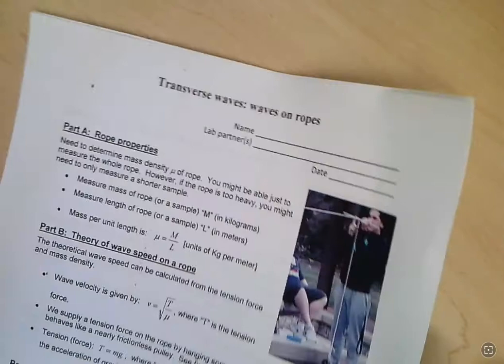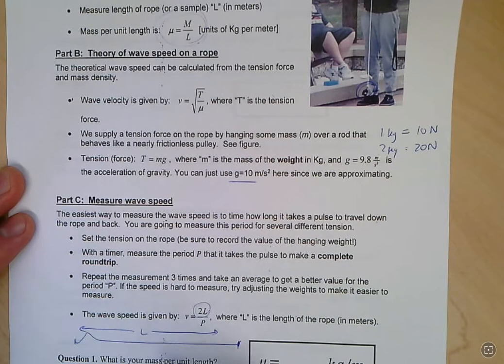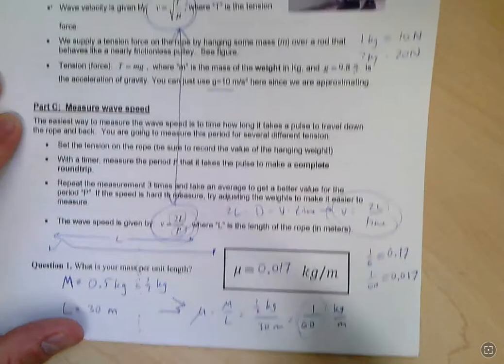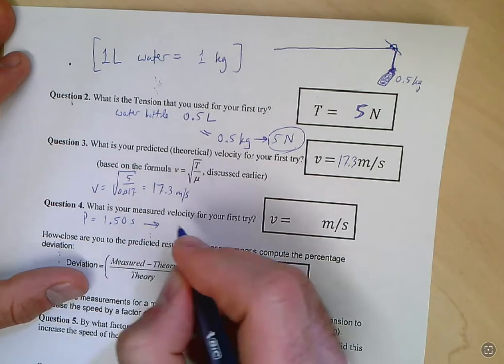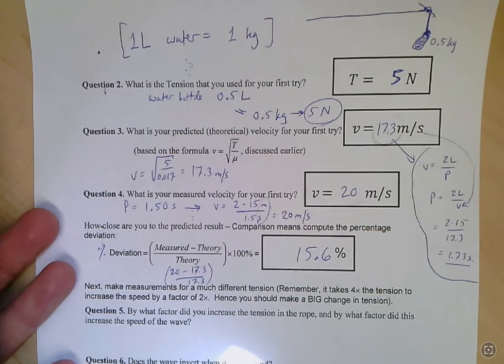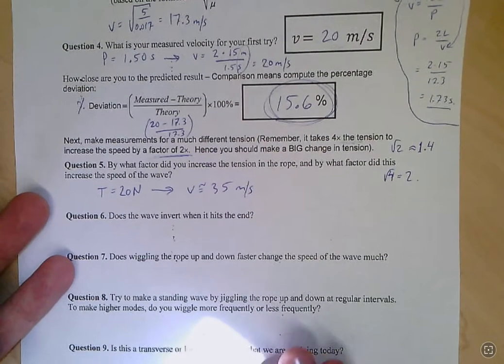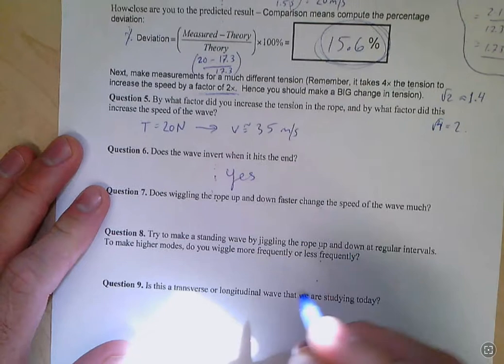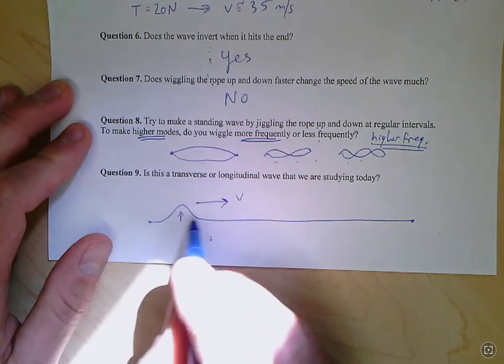waves on ropes summary